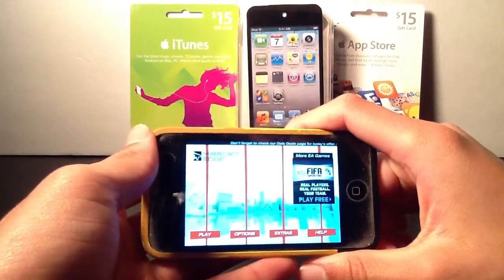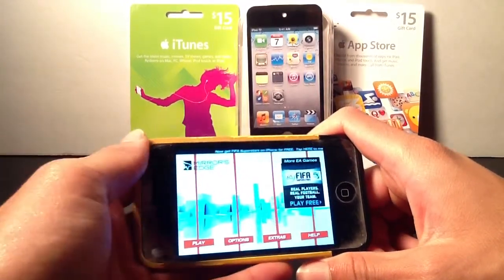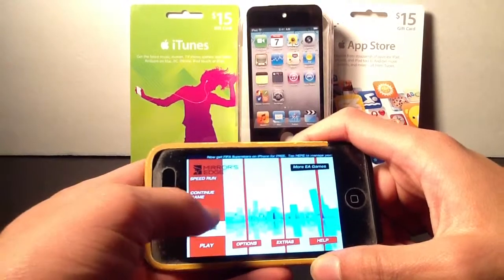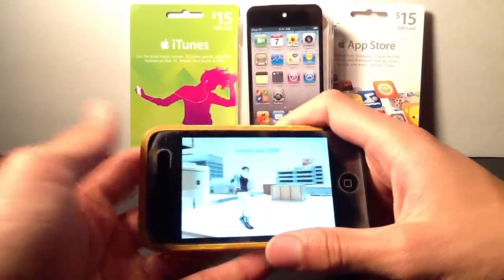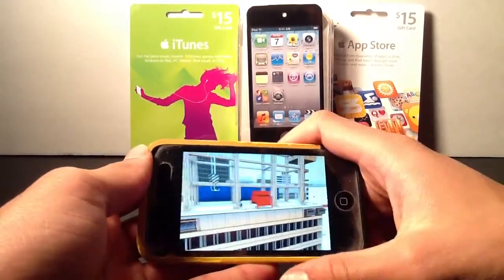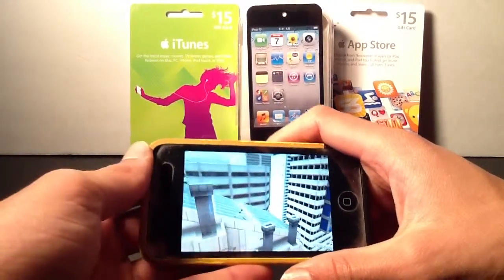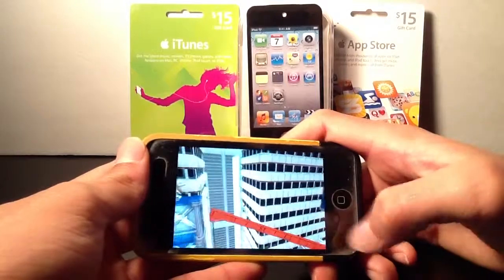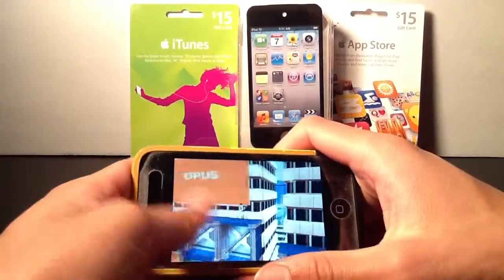Mirrors Edge App Review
In this video I will be reviewing the application Mirrors Edge. Throughout the review I will be showcasing as well as demonstrating some of the key concepts of the game.